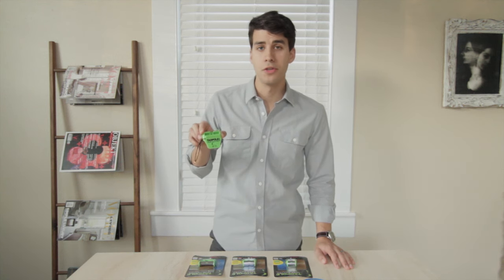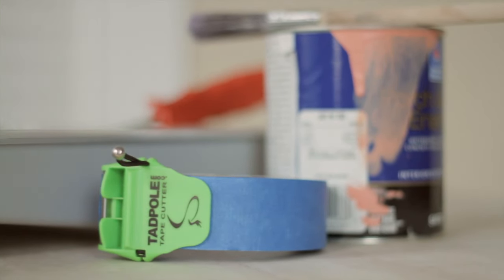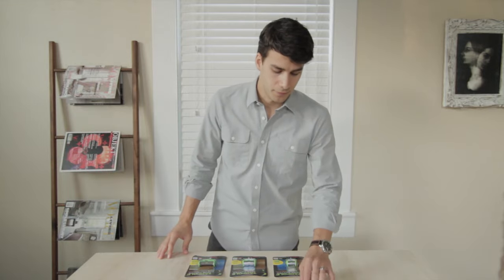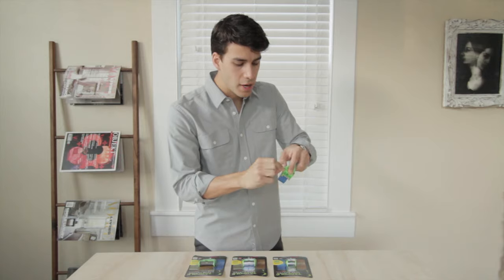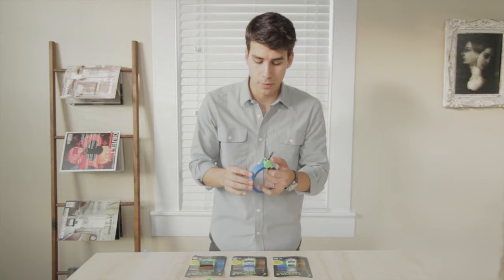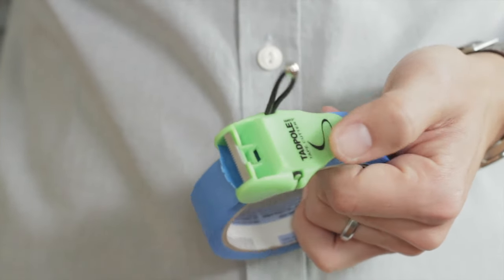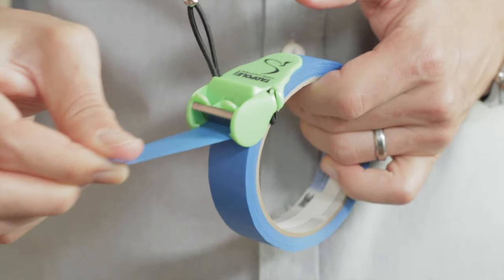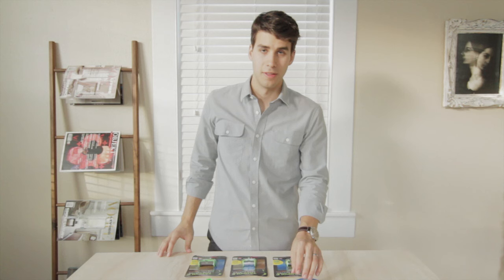Introducing the Tadpole Tape Cutter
We set out to make one Simple tool for moving, shipping and painting.